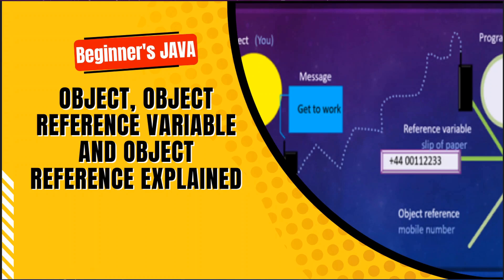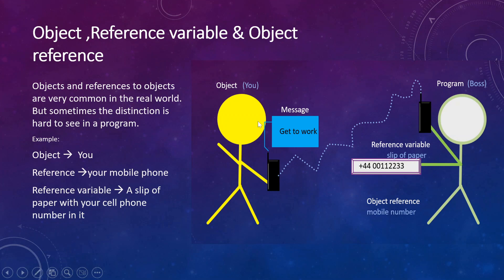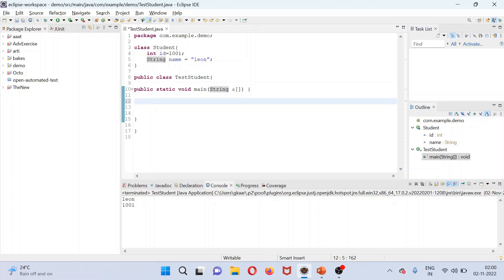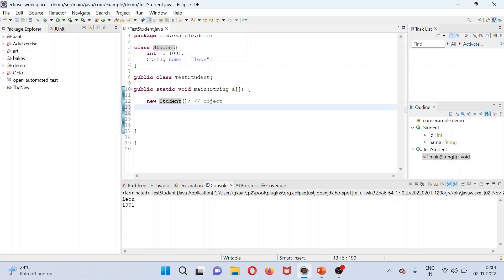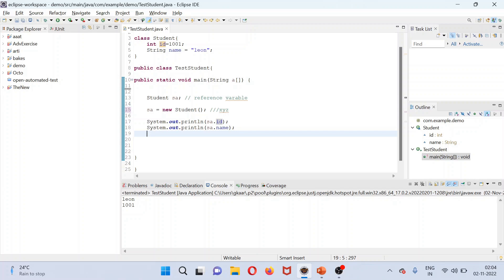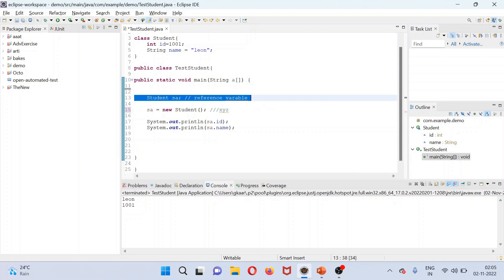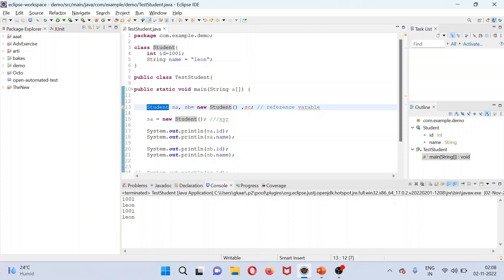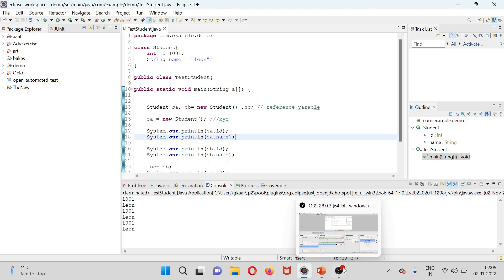How objects gets assigned to object reference variable and Object reference works in java?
Object, Object reference variable and Object reference explained